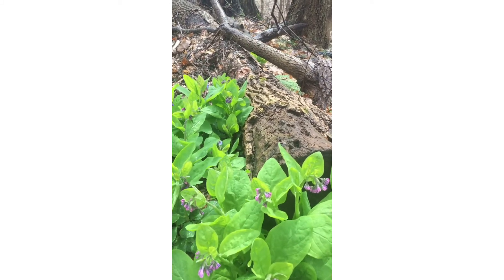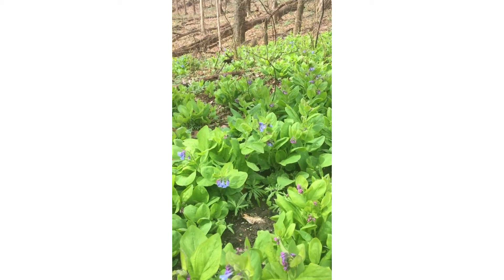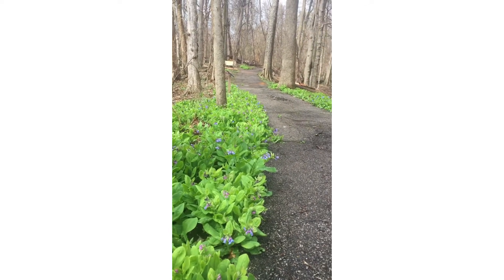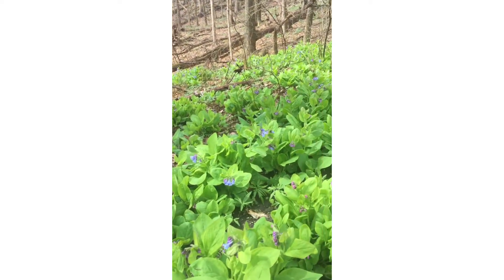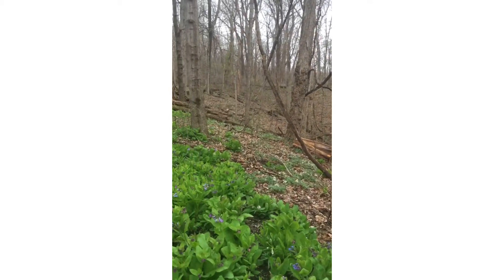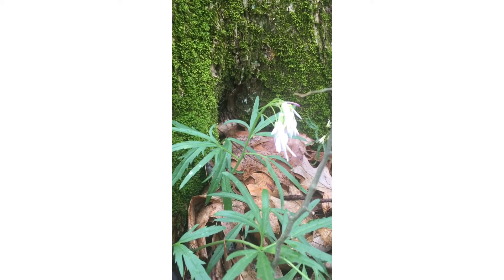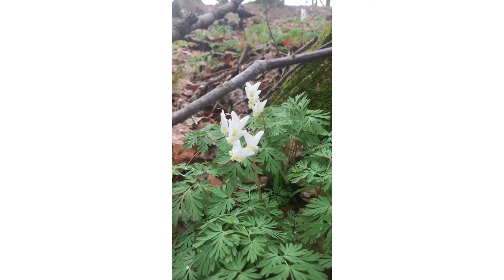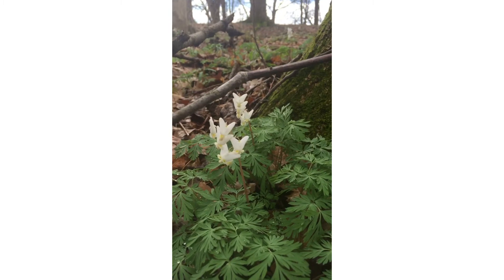WILD Wednesday -- Spring Ephemerals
It's WILD Wednesday! Join our naturalist for a look at our early spring ephemeral wildflowers here in John James Audubon State Park.